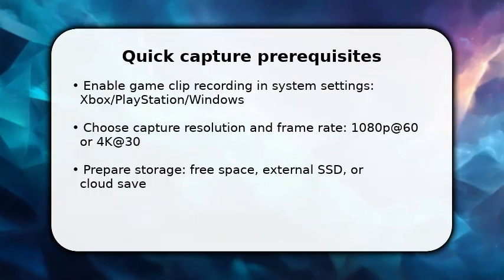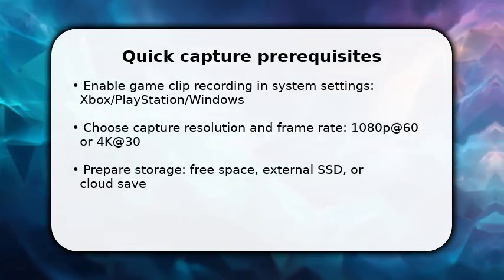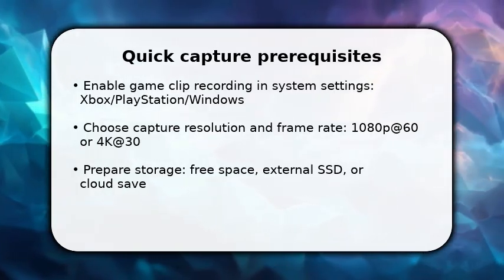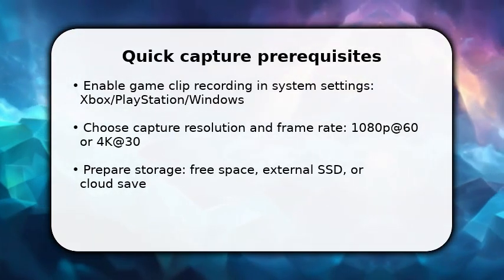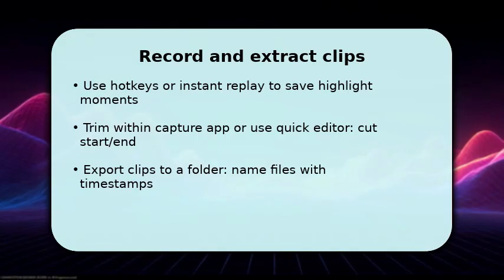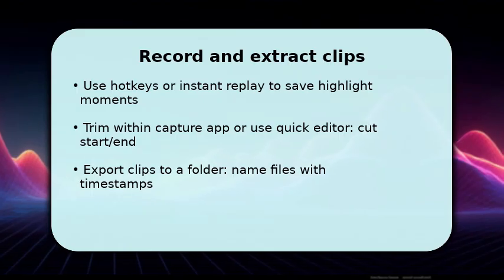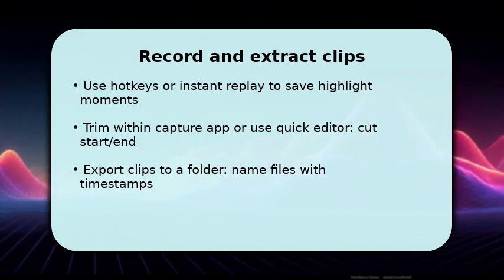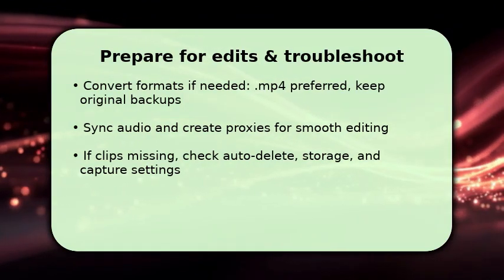How to Get Game Clips for Edits (easy Method)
Discover the simple techniques to capture game clips for your video edits. This tutorial guides you through selecting moments, using screen recording tools on various platforms, and enhancing clip quality with basic editing software.

game clips, video edits, screen recording, capture footage, editing tutorials, gaming content creation, how to record games, clip selection guide, basic video editing tools, online screen capture methods